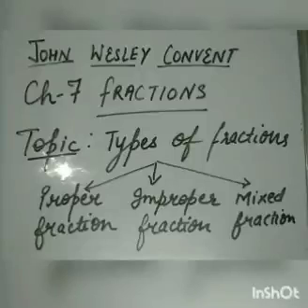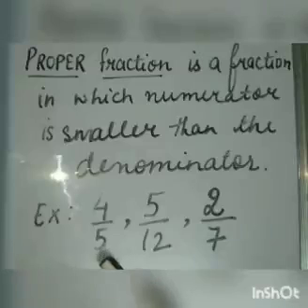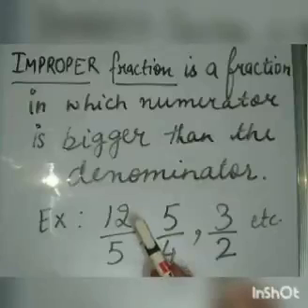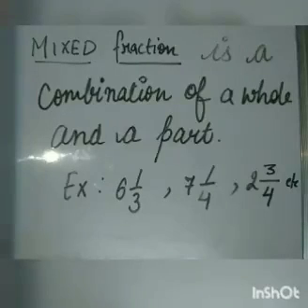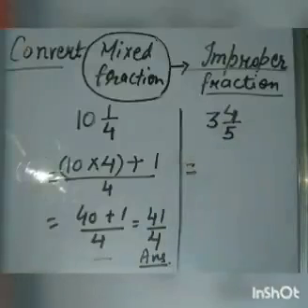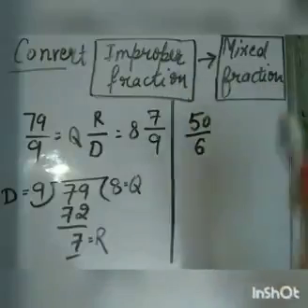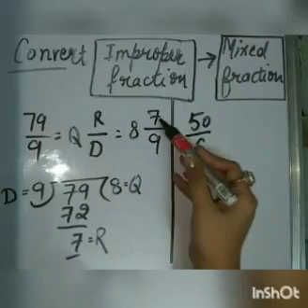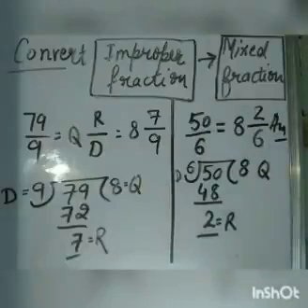Class-6 Chapter-7 Video-22 (Maths)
Fractions Topic-Types of Fractions